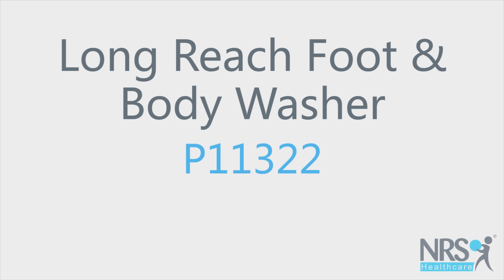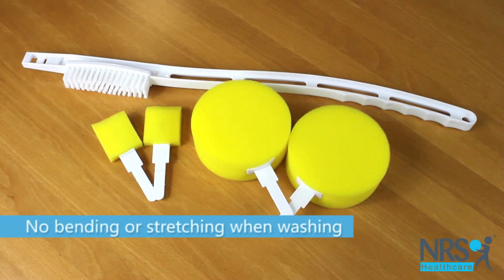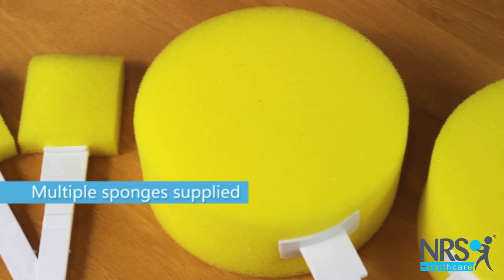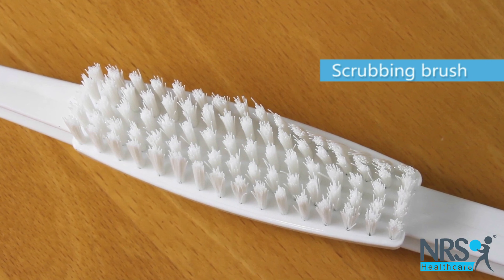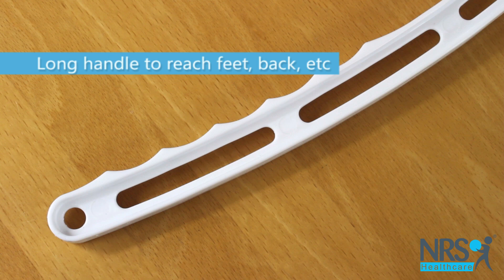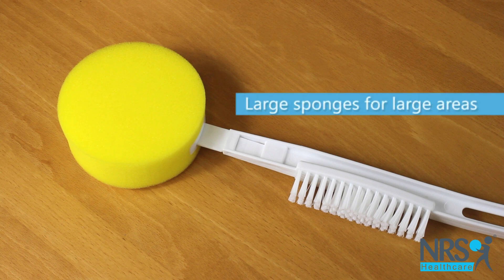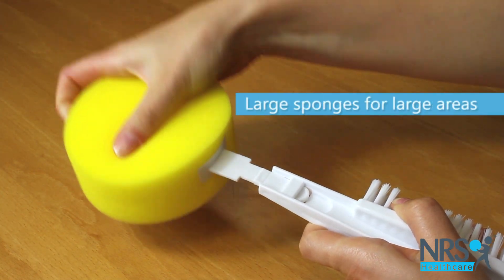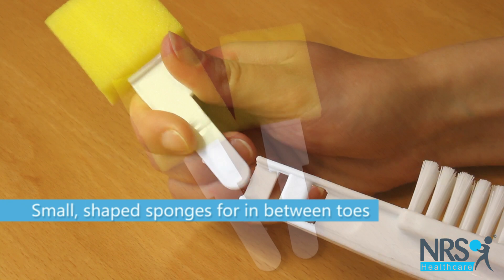Long Reach Foot & Body Washer Review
If you find bending to reach your lower limbs or stretching to reach your back difficult when you're having a wash, this body washer will help! It has a long, plastic handle and multiple sized sponges, to help you wash with ease. The small, shaped sponges help clean in between your toes, and a scrubbing brush helps clean other parts of the feet and nails.